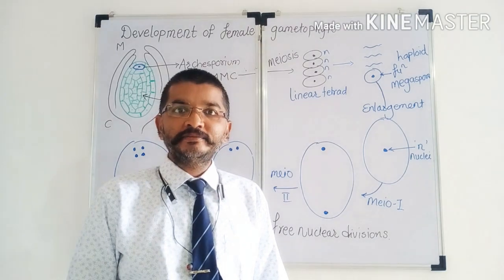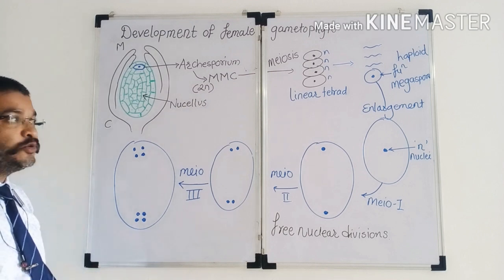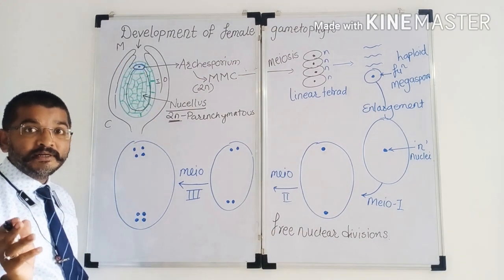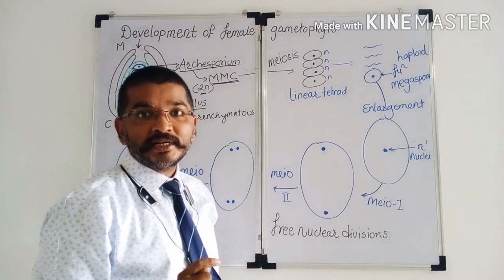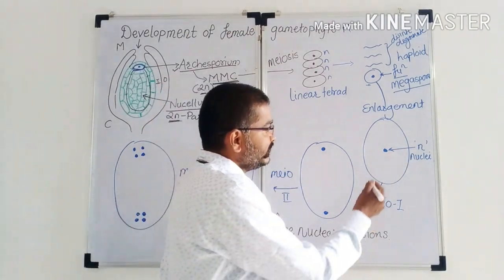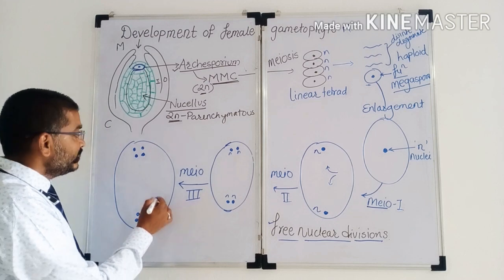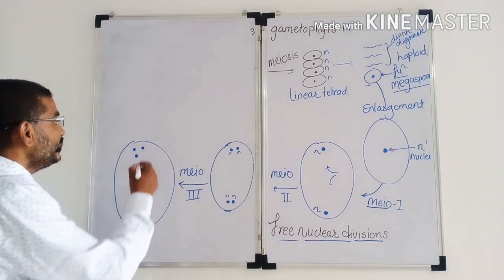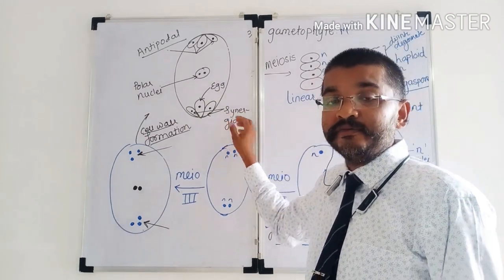Reproduction in Lower & Higher Plants | Development of female gametophyte in Angiosperms | Class 12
Hello Students😄,

🎯 Kiran Kolte Biology Academy 🎯

🎯 100 Percentile in MHT-CET-2021